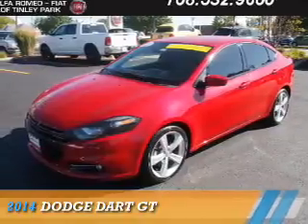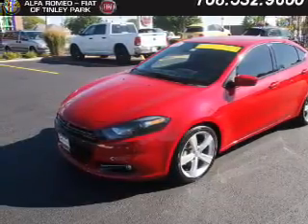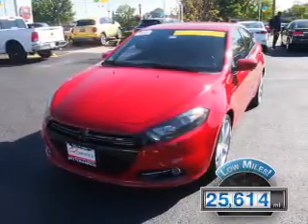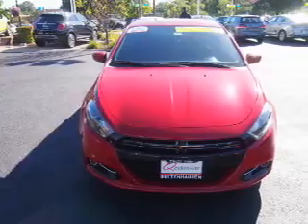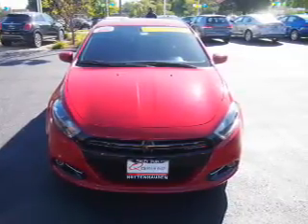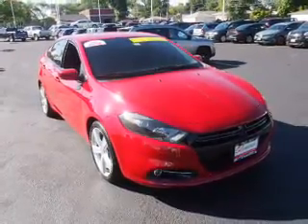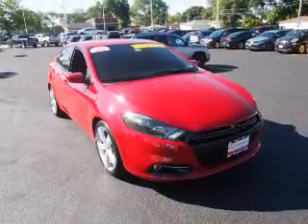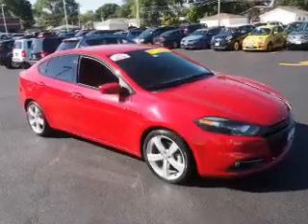2014 Dodge Dart F6962 - Tinley Park IL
Year: 2014
Make: Dodge
Model: Dart
Trim: GT
Engine: 2.4 liter 4 Cylindercylinder FWD
Transmission: Automatic
Color: Red
Mileage: 25614
Address:
17514 Oak Park Avenue
Tinley Park, IL 60477
VIN:1C3CDFEB1ED826696